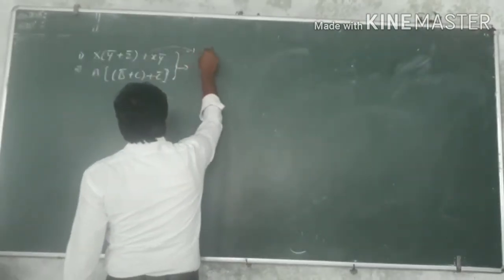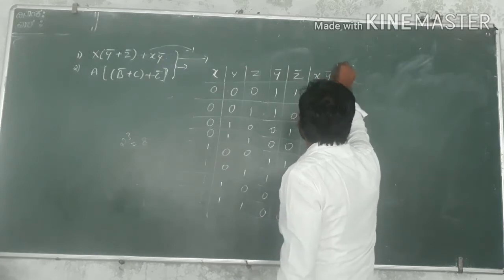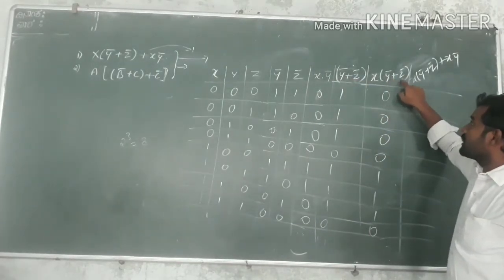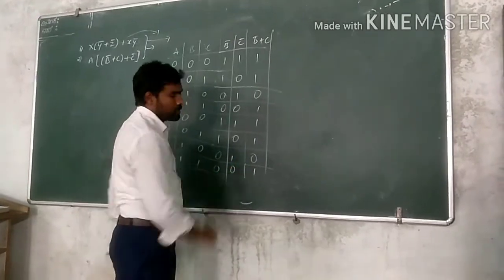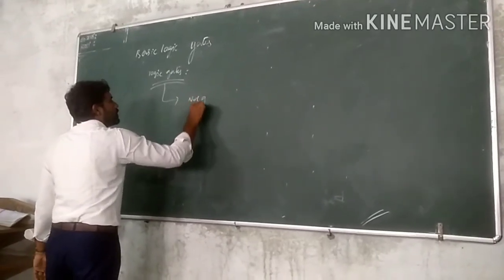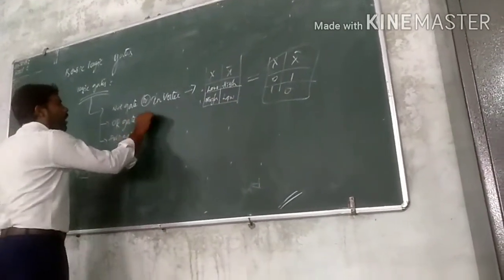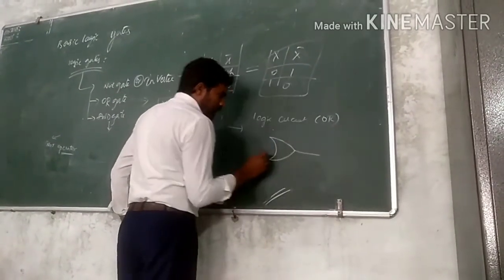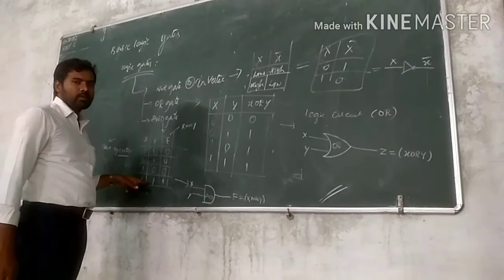2nd || Computer Science||Chapter_2||Boolean Algebra||Basic Logic Gates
OR AND &NOT operator Example and Basic Logic Gate